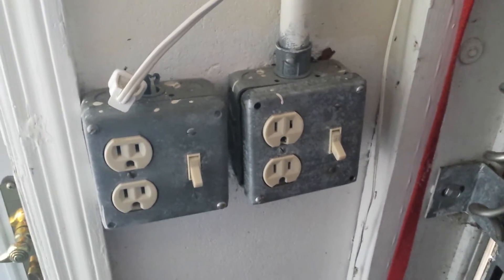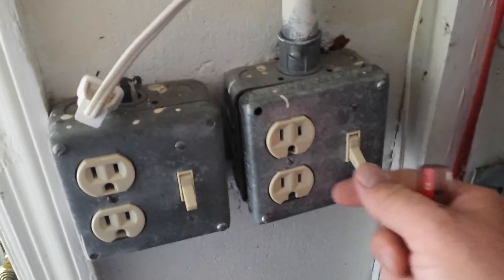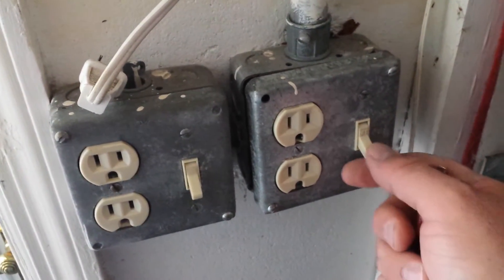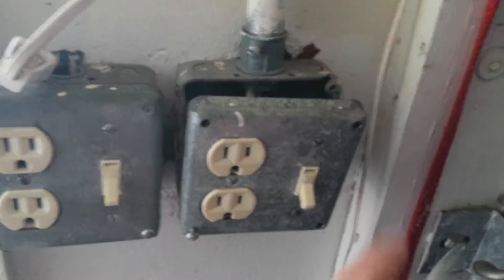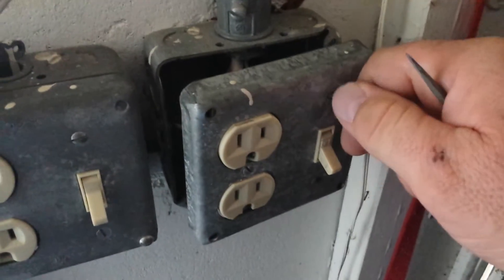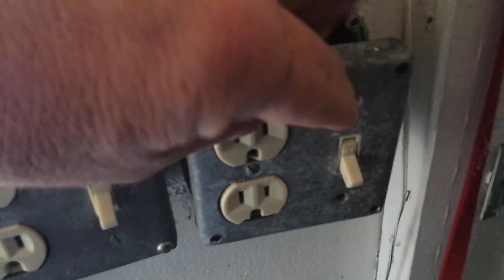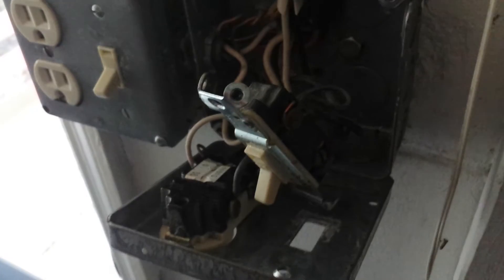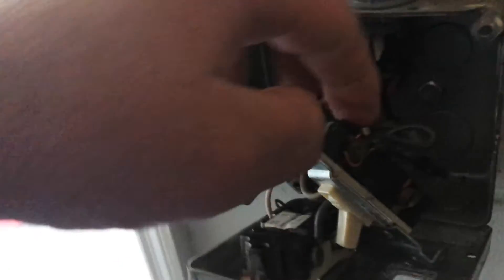How to replace faulty wall light switch. Part 1